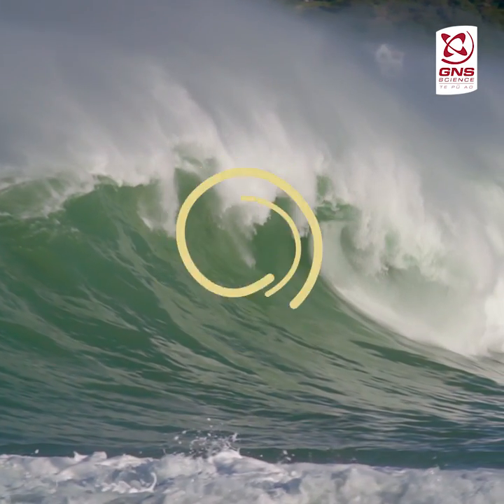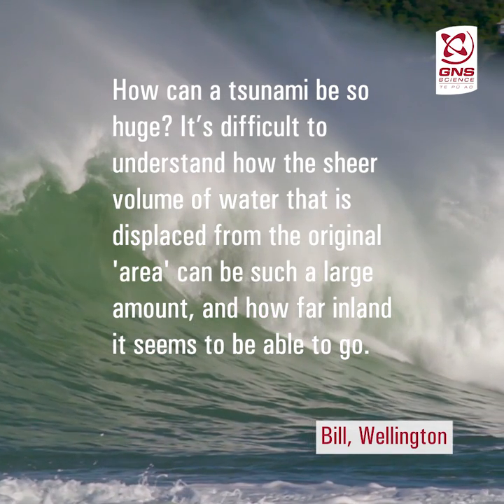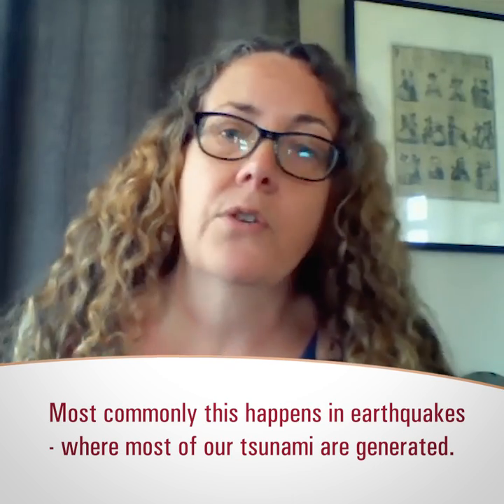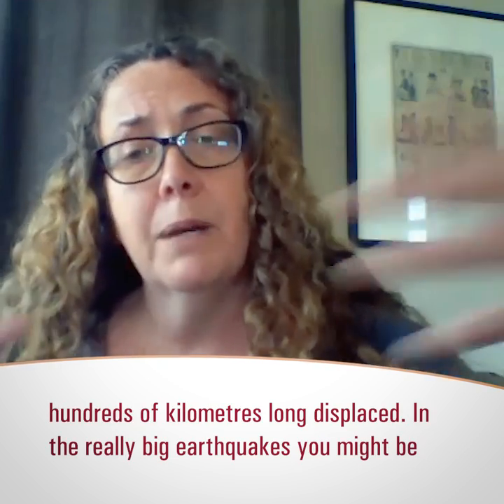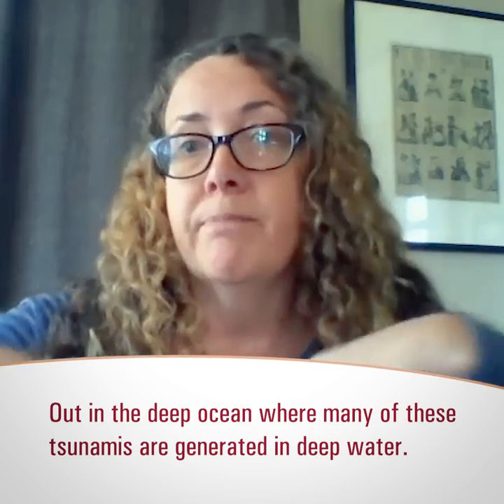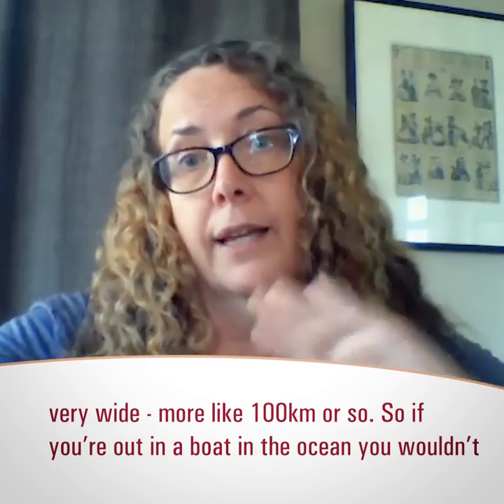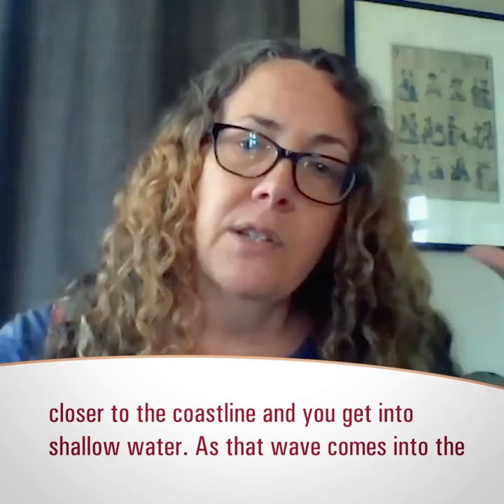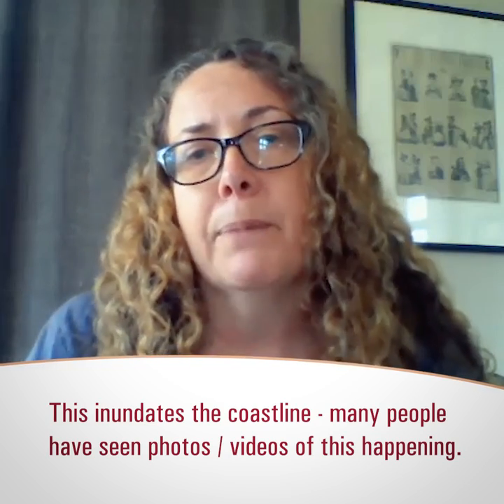How can a tsunami be so huge?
GeoNet's Ask An Expert:
Tsunami are revered around the world for their sheer power and scale, and large ones have had devastating impacts across the globe. Today one of our experts, Dr Laura Wallace, answers your question – how can a tsunami be so huge?

You asked, we answered! We're sharing your awesome 'ask an expert' questions we received during the 2020 COVID-19 lock-down.